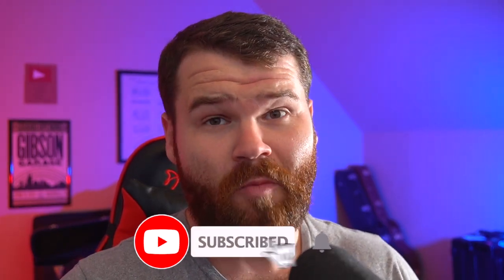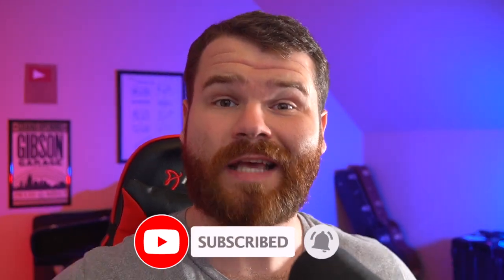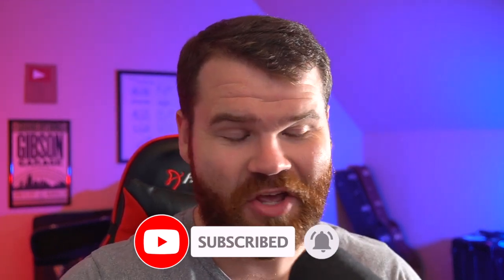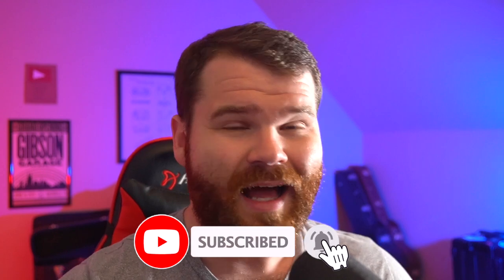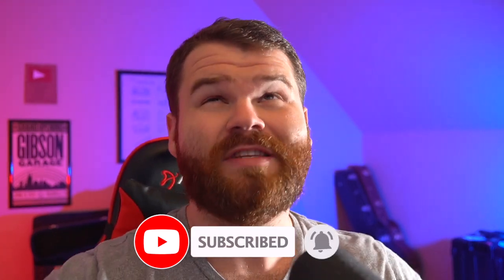How to Prepare for an Overwhelming Gig